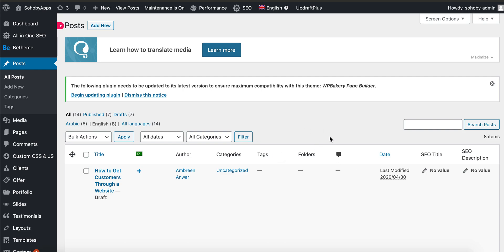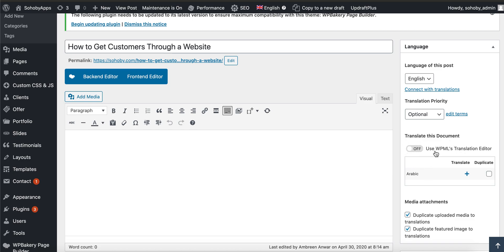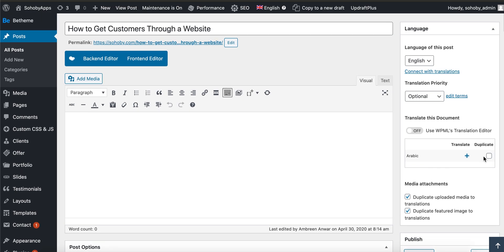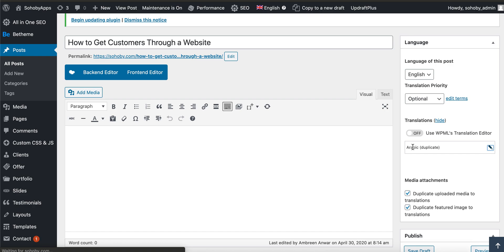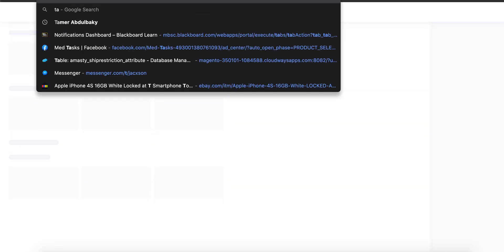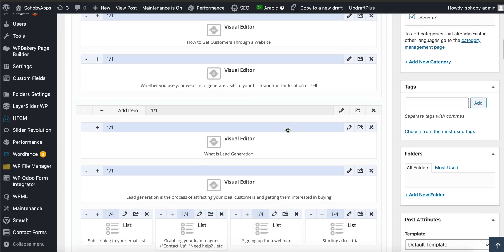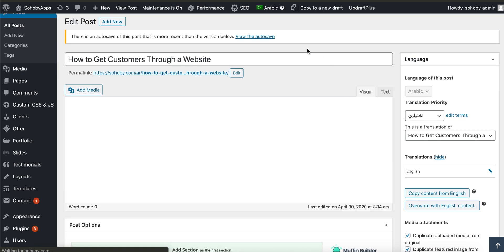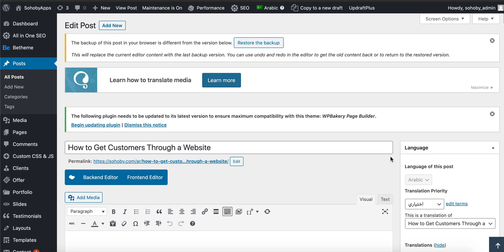How to use WPML to translate english posts to Arabic in Wordpress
كيفية استخدام WPML لترجمة المنشورات الإنجليزية إلى العربية في WordPress

If you are looking to develop a multilingual website, we can help.

Good Luck :-)